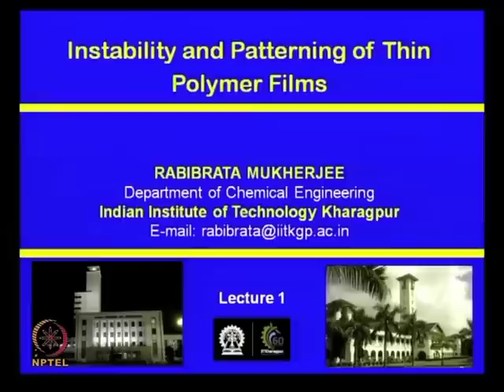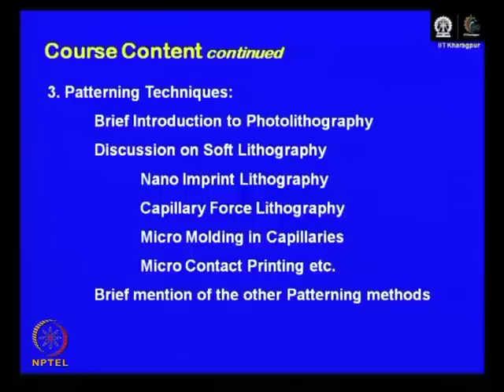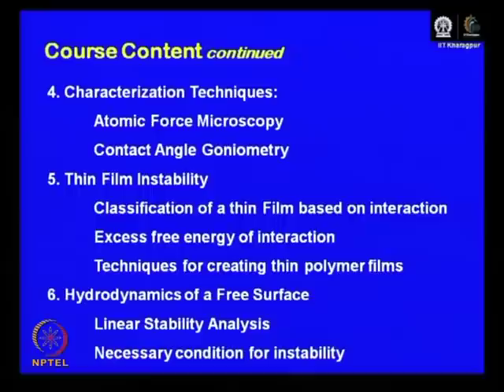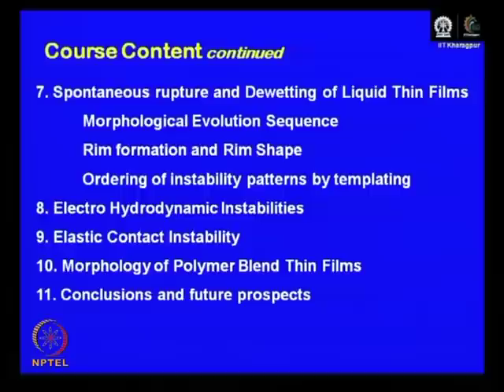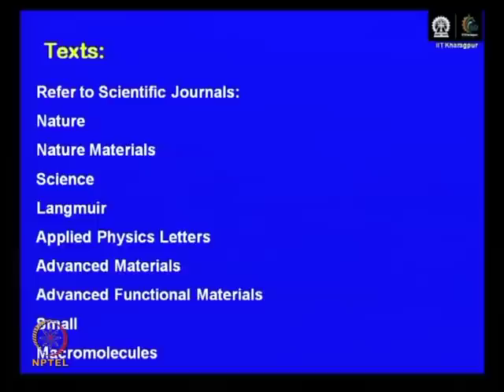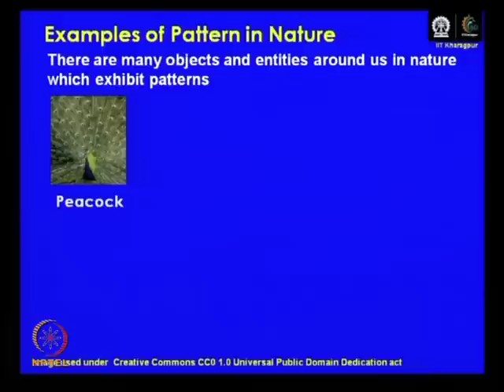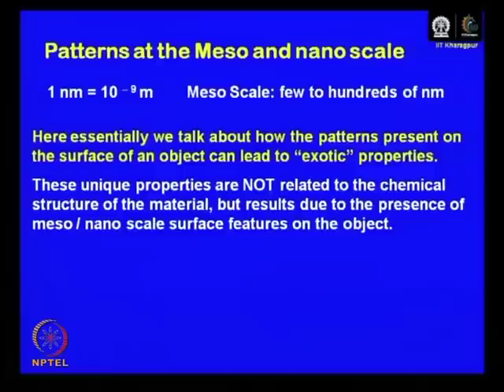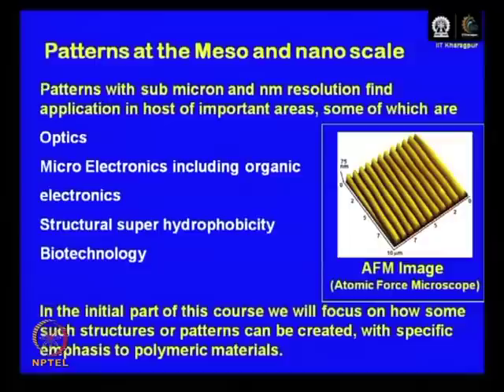Mod-01 Lec-01 Introduction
Instability and Patterning of Thin Polymer Films by Dr. R. Mukherjee, Department of Chemical Engineering, IIT Kharagpur.